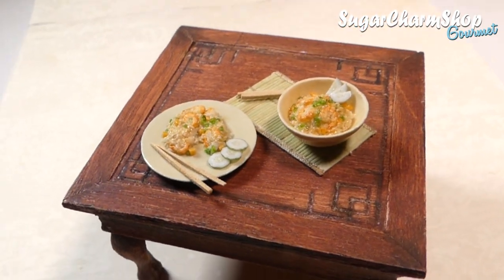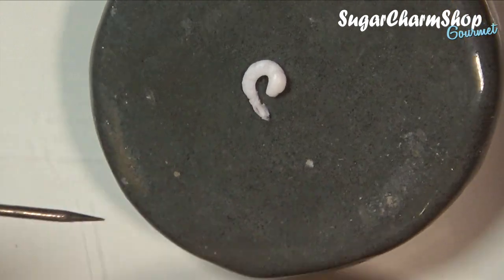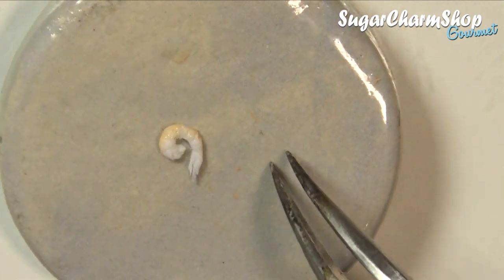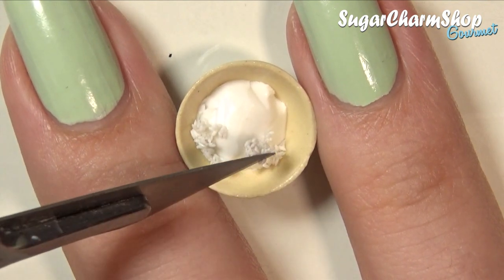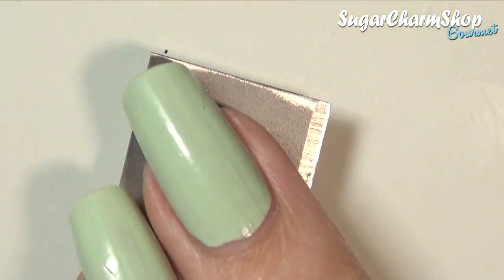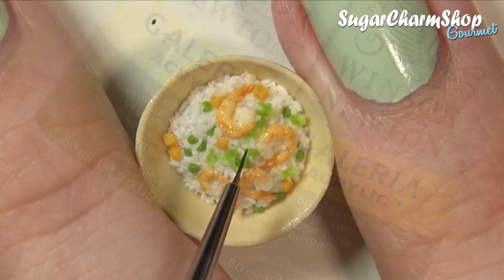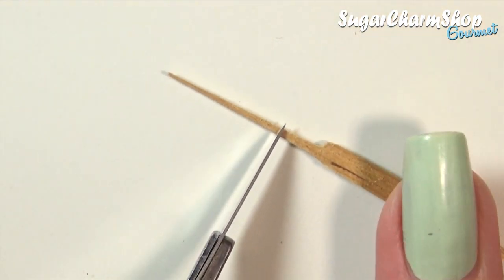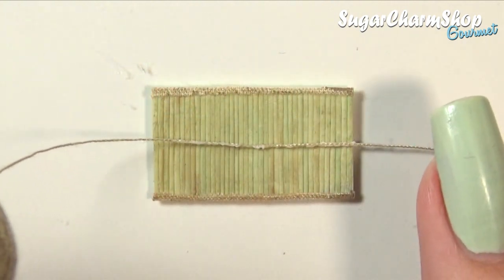How To Shrimp Fried Rice Tutorial // DIY Miniature Food // SugarCharmShop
Hey guys! today we're cooking up some yummy miniature shrimp fried rice :) This is a pretty simple dish with just a few easy components - also one of the reasons why there's less talking in this tutorial ^^
I chose to include rice, shrimp, carrots and peas - but if you check out my stir fry tutorial I'll show you how to make broccoli, baby corn and sugar snaps as well :)

I made this in 1:12th scale for dollhouses, but you can easily adjust the size to fit other types of toys or dolls, such as barbie, monster high dolls, LPS, BJD's and more :)
パンケーキ、ミニフード 팬케이크, 소형 식품

Music;
vivacity